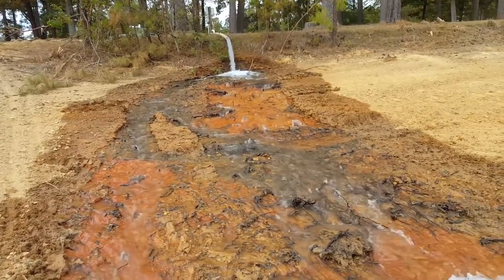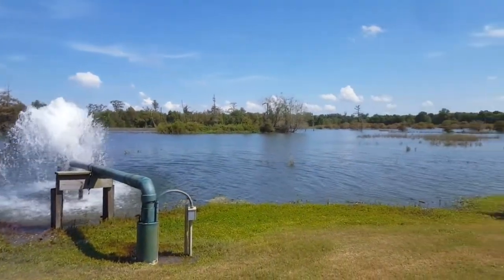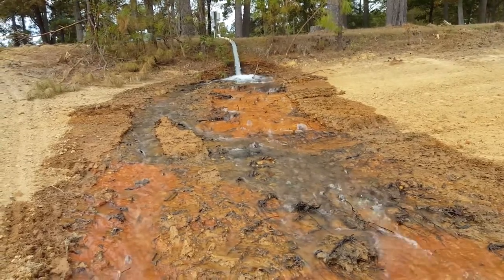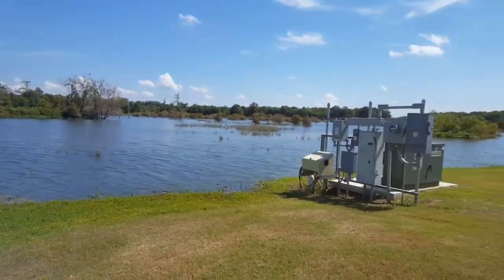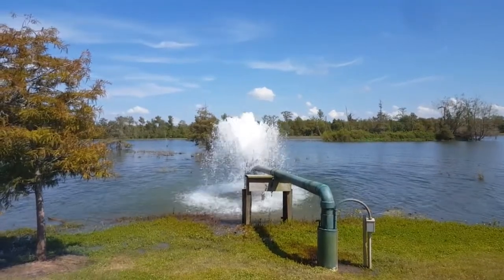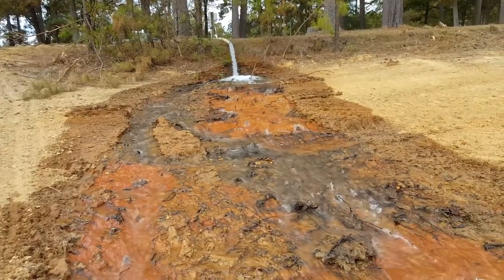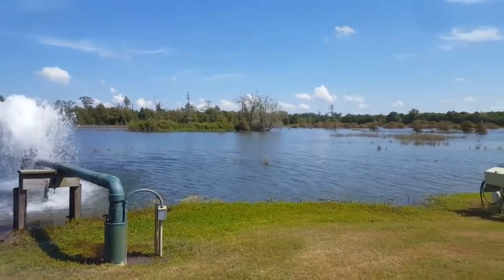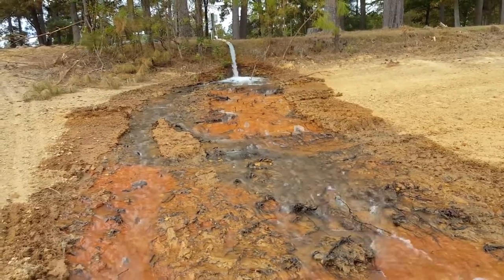Filling Ponds Using a Well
Filling a pond or lake with a well  can be effective however it is a good idea to use protective measures to avoid erosion and also to splash the water to increase oxygen content before entering the pond.